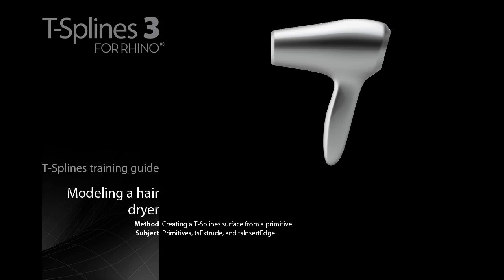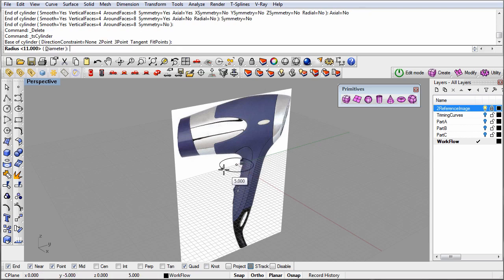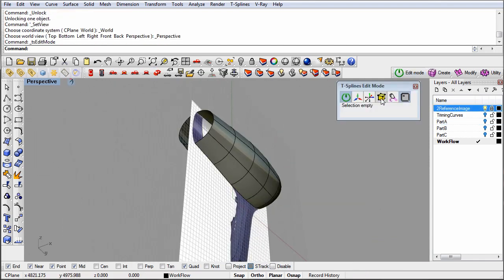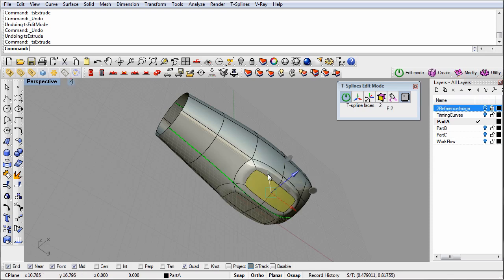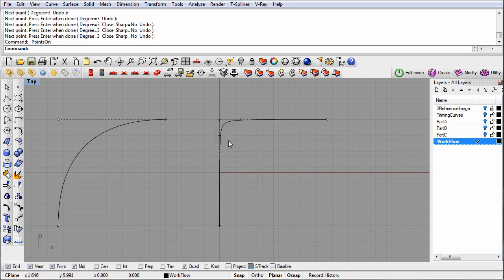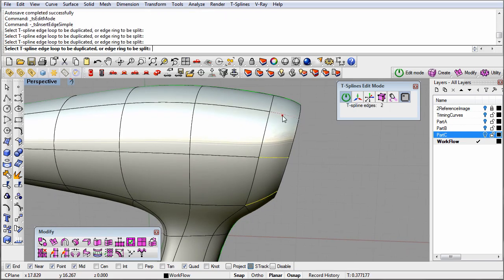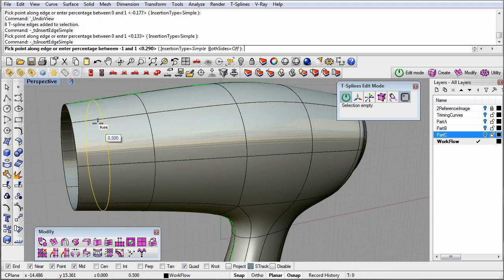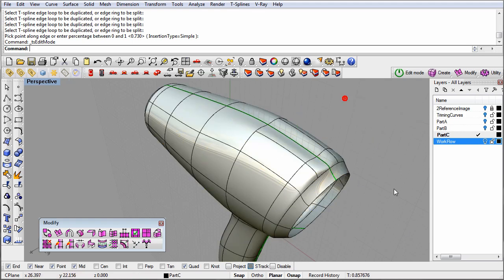T-Splines training 03 - hair dryer